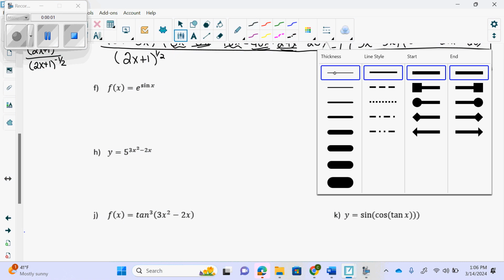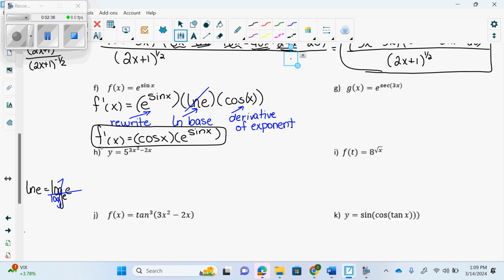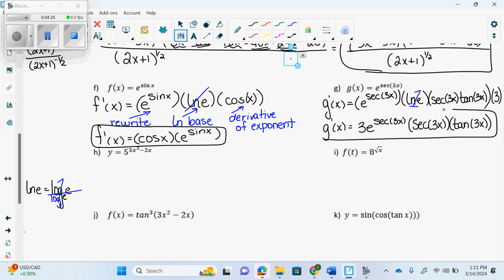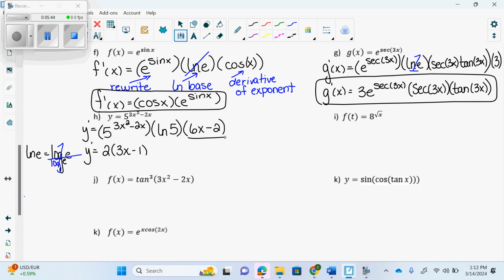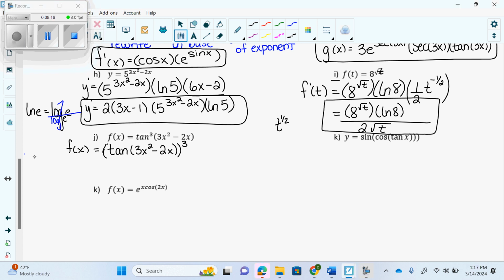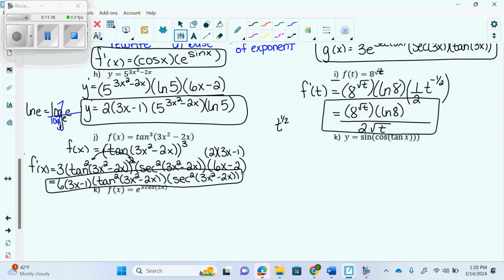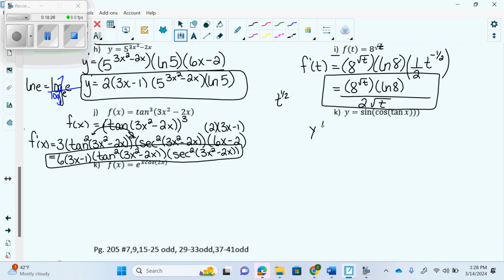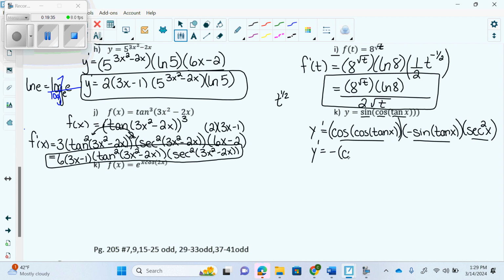March14 chain rule part 2